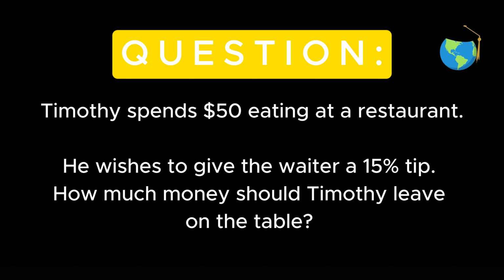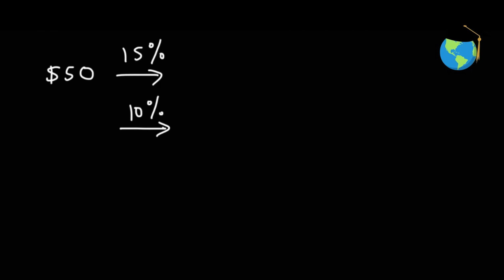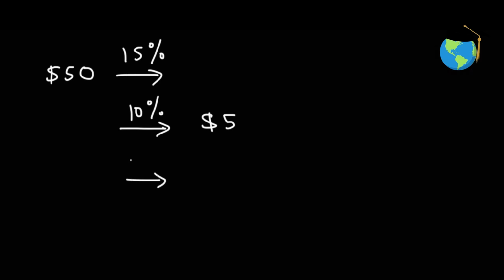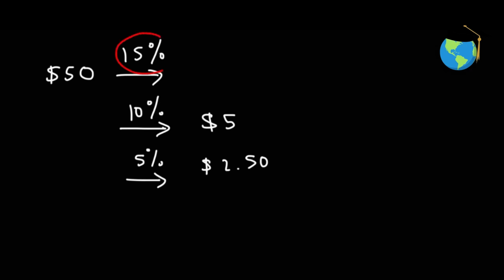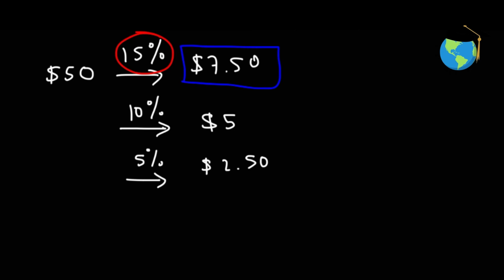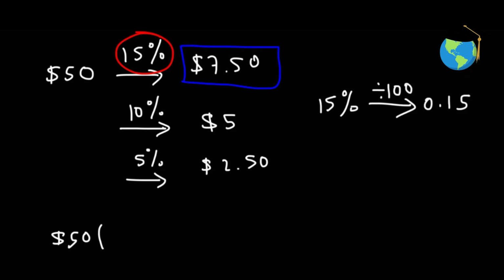Tip like a pro!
Master quick percentage tricks and never guess your tip again, using smart mental math.